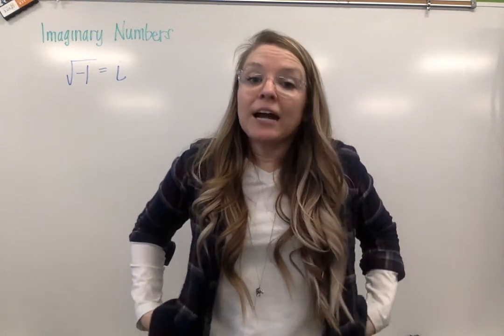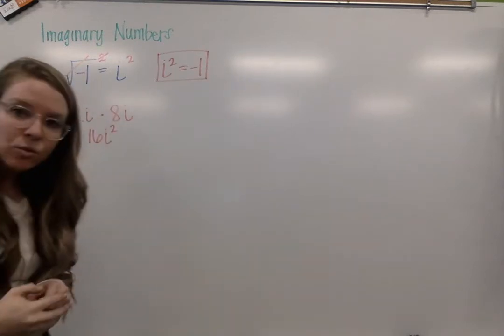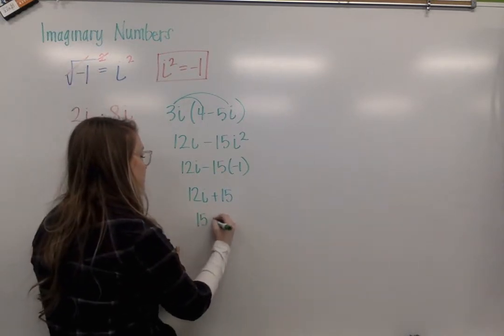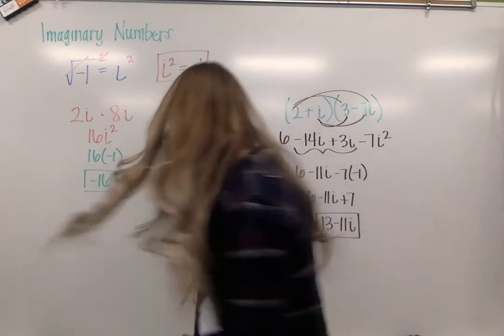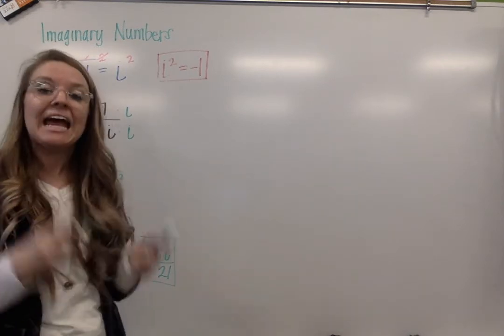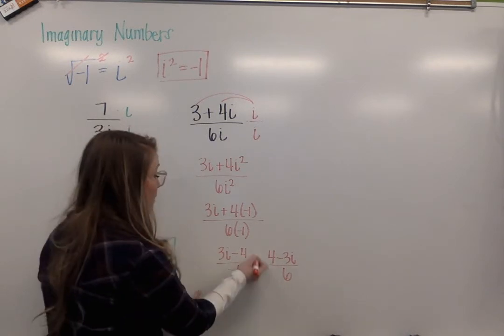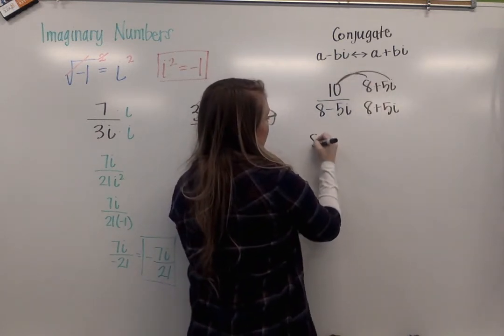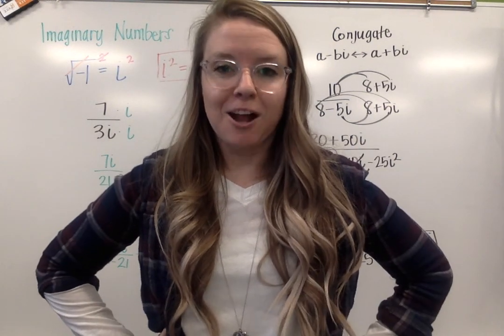Multiply and Divide Complex Numbers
How to multiply and divide Imaginary Numbers. How to simplify i squared.